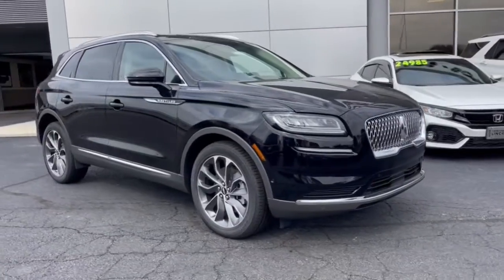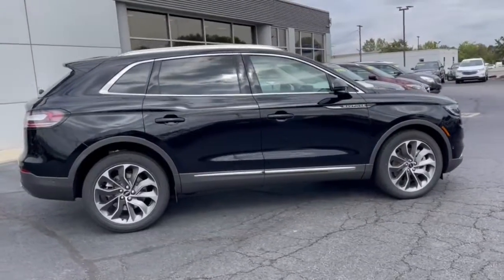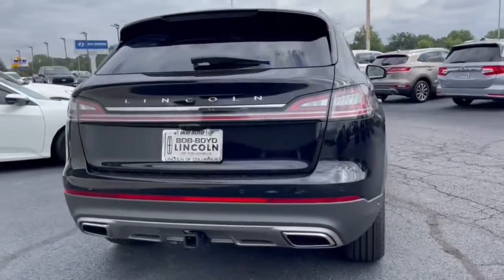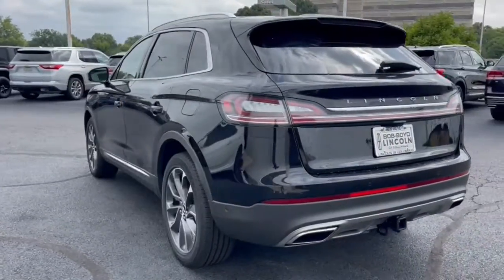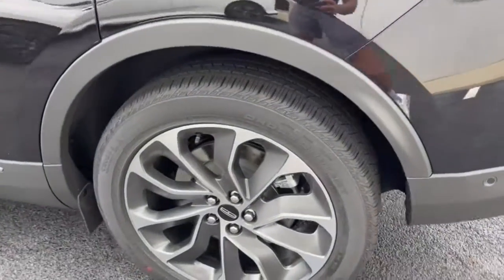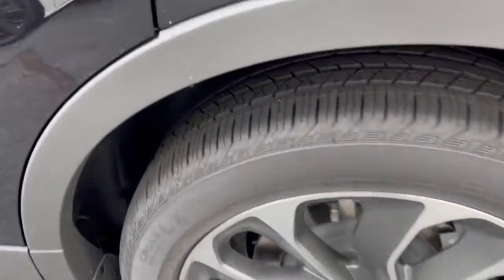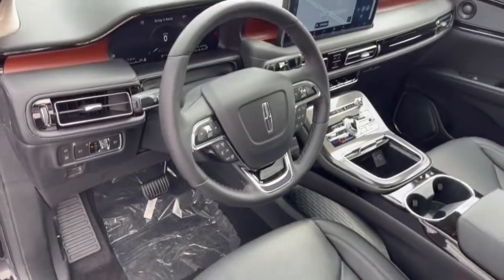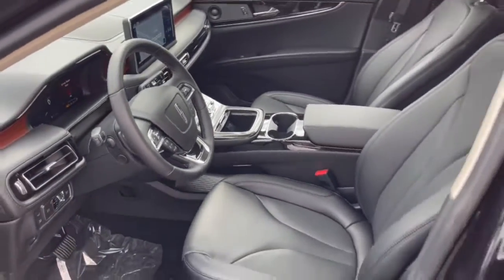2022 Lincoln Nautilus Lancaster, Delaware, Columbus, Powell, Dublin, OH N22547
Infinite Black Metallic Clearcoat New 2022 Lincoln Nautilus available in Lancaster, Ohio at Bob Boyd Lincoln of Columbus. Servicing the Delaware, Columbus, Powell, Dublin, OH area.

2445 Billingsley Rd.

CARGO UTILITY PACKAGE  -inc: Molded Plastic Storage Bins  spare tire vanity cover located under the cargo floor  110V/150W AC Power Outlet  Interior Cargo Cover  Rear Cargo Management System  liftgate scuff plate and cargo net  Cargo Compartment w/Reversible Mat,INFINITE BLACK METALLIC CLEARCOAT,18 MINI SPARE WHEEL W/SPARE TIRE  -inc: T155/70R18 Spare Tire,ENGINE: 2.0L TURBOCHARGED I-4  -inc: auto start-stop technology (STD),CLASS II TRAILER TOW PACKAGE  -inc: trailer hitch and trailer sway control max towing 3 500 lbs,SATIN ROOF RACK SIDE RAILS W/O CROSSBARS,EQUIPMENT GROUP 201A  -inc: Wheels: 20 Prem Painted Bright Machined Aluminum  Tires: P245/50R20 AS BSW  Lincoln Co-Pilot360 1.0 Plus Package  Active Park Assist 2.0  Distance Indication & Alert  360 Degree Camera w/Rear Camera Wash  Adaptive Cruise Control  stop-and-go and lane centering assist  Evasive Steering Assist  Forward-Side-Rear Parking Sensors  Phone As A Key,TRANSMISSION: 8-SPEED AUTOMATIC  (STD),Turbocharged,All Wheel Drive,Power Steering,ABS,4-Wheel Disc Brakes,Brake Assist,Brake Actuated Limited Slip Differential,Aluminum Wheels,Tires - Front All-Season,Tires - Front Performance,Tires - Rear All-Season,Tires - Rear Performance,Sun/Moonroof,Generic Sun/Moonroof,Panoramic Roof,Heated Mirrors,Power Mirror(s),Integrated Turn Signal Mirrors,Power Folding Mirrors,Rear Defrost,Privacy Glass,Intermittent Wipers,Variable Speed Intermittent Wipers,Rain Sensing Wipers,Rear Spoiler,Remote Trunk Release,Power Liftgate,Power Door Locks,Automatic Highbeams,Daytime Running Lights,Automatic Headlights,LED Headlights,AM/FM Stereo,Satellite Radio,HD Radio,Requires Subscription,Steering Wheel Audio Controls,MP3 Player,Bluetooth Connection,Telematics,Auxiliary Audio Input,WiFi Hotspot,Smart Device Integration,Requires Subscription,Pass-Through Rear Seat,Heated Rear Seat(s),Rear Bench Seat,Adjustable Steering Wheel,Trip Computer,Power Windows,Leather Steering Wheel,Heated Steering Wheel,Keyless Entry,Power Door Locks,Keyless Start,Keyless Entry,Power Door Locks,Hands-Free Liftgate,Universal Garage Door Opener,Cruise Control,Climate Control,Multi-Zone A/C,A/C,Power Driver Seat,Power Passenger Seat,Leather Seats,Bucket Seats,Heated Front Seat(s),Driver Adjustable Lumbar,Passenger Adjustable Lumbar,Seat Memory,Cooled Front Seat(s),Auto-Dimming Rearview Mirror,Driver Vanity Mirror,Passenger Vanity Mirror,Driver Illuminated Vanity Mirror,Passenger Illuminated Visor Mirror,Floor Mats,Remote Engine Start,Keyless Start,Remote Engine Start,Mirror Memory,Navigation System,Power Windows,Power Door Locks,Trip Computer,Mirror Memory,Security System,Immobilizer,Traction Control,Stability Control,Traction Control,Front Side Air Bag,Rear Parking Aid,Blind Spot Monitor,Lane Departure Warning,Lane Keeping Assist,Lane Departure Warning,Front Collision Mitigation,Driver Monitoring,Cross-Traffic Alert,Tire Pressure Monitor,Driver Air Bag,Passenger Air Bag,Front Head Air Bag,Rear Head Air Bag,Passenger Air Bag Sensor,Knee Air Bag,Driver Restriction Features,Child Safety Locks,Back-Up Camera